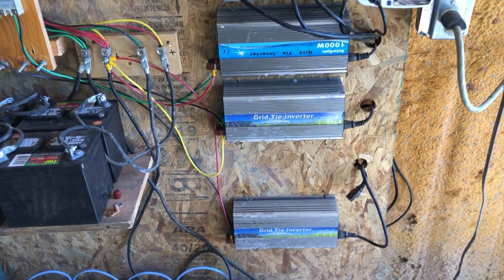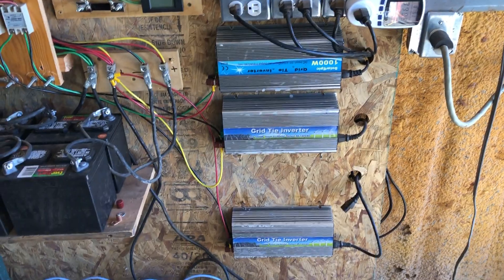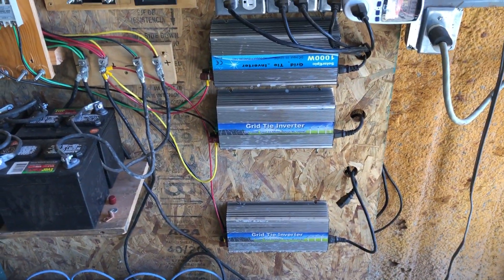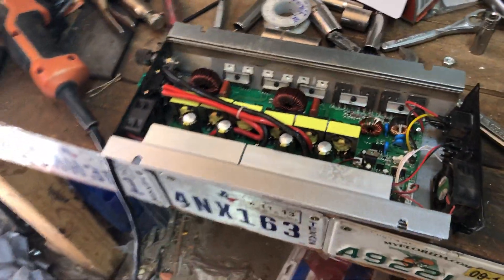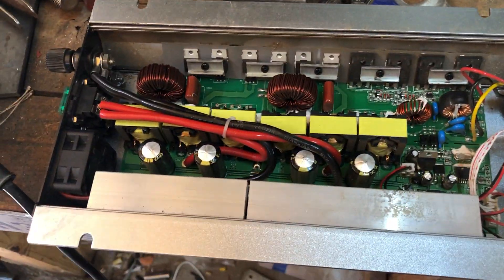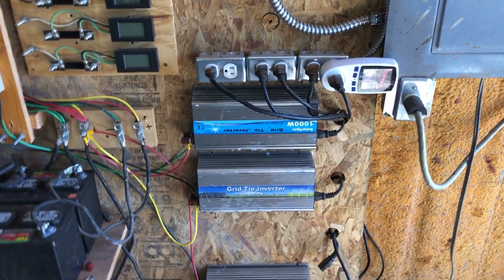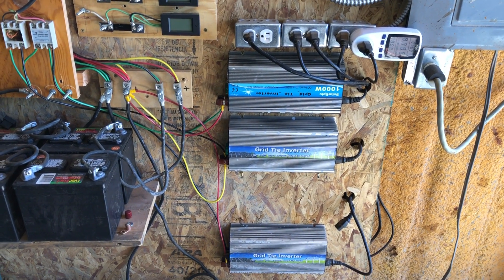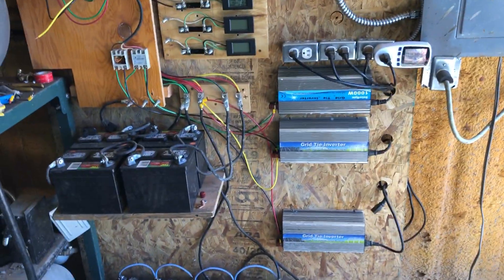Cheap eBay / Amazon grid tie inverters and why they're not that cheap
Anyone wishing to support the Toys for Watts projects financially can do so by clicking

Any amount donated to the channel will be dedicated to moving the channel forward!  If anyone would like to see something specific featured on my channel please let me know and I'll do my best to address it!